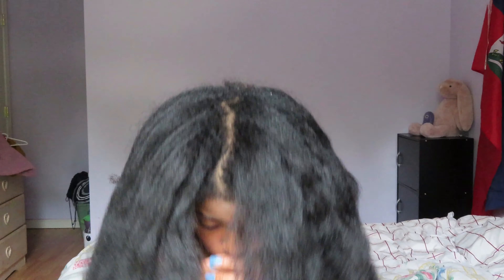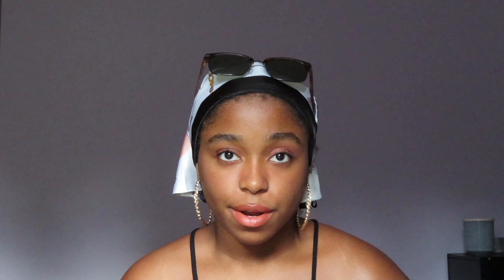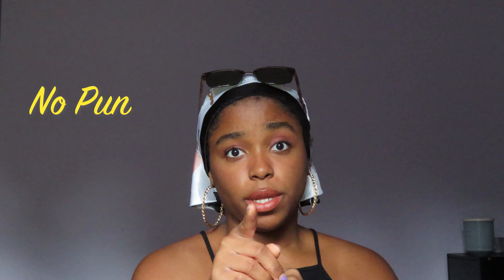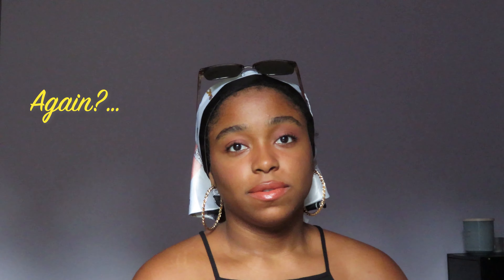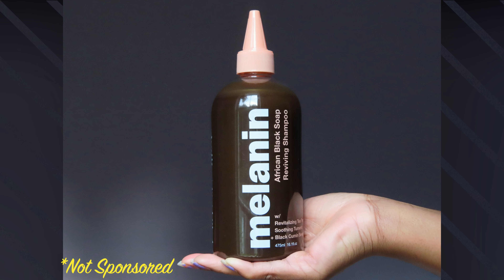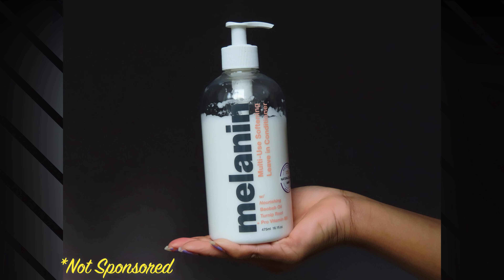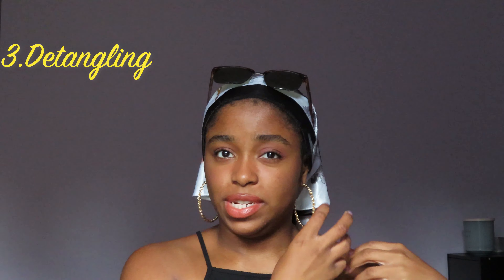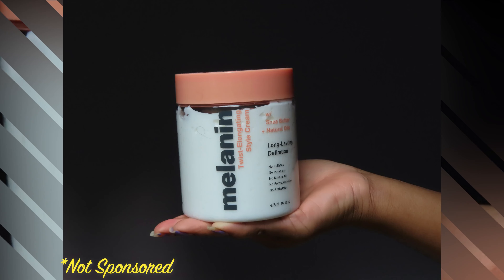How to Retain Hair Length | Hair Growth and Retention Tips | Type 4 Low Porosity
Watch to the End to See a Bonus Tip! A True Game Changer for Me.